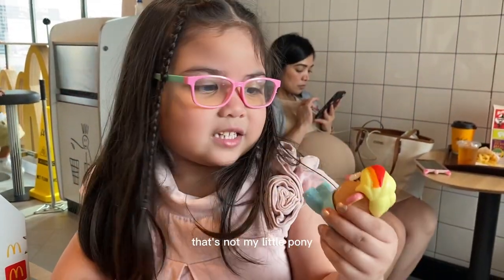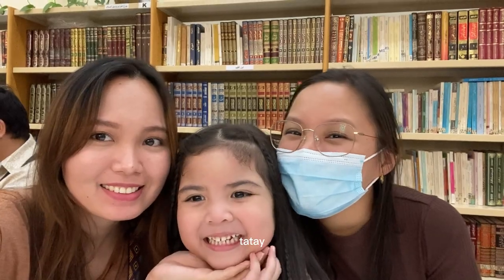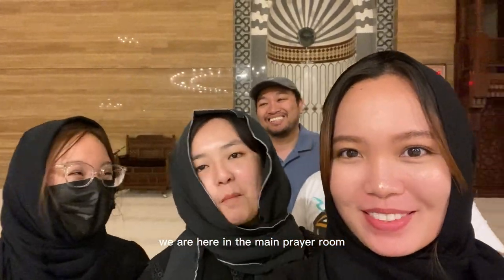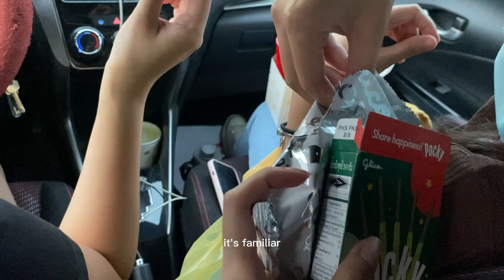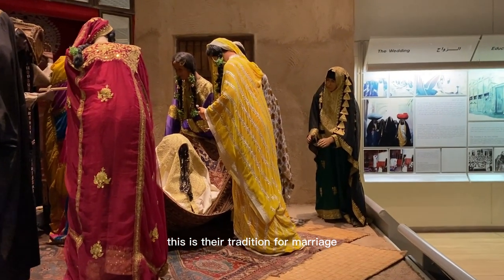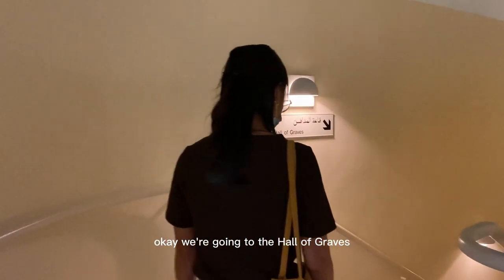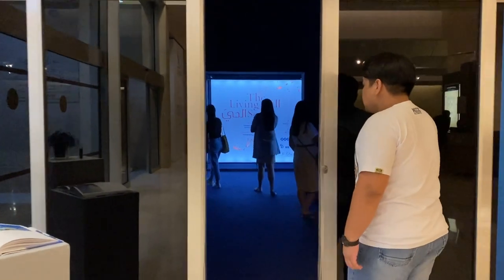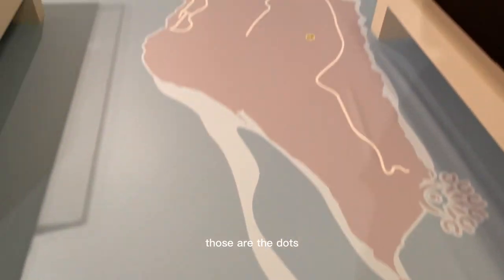VLOG EP 2: BAHRAIN TOUR | BH FORT | AL FATEH MOSQUE | BH MUSEUM | ESTER TRINIDAD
Hi all! Spend a day with us as we tour our beautiful hometown.

MUSIC
-Positive Fuse - French Fuse
-Freefall - Anno Domini Beats